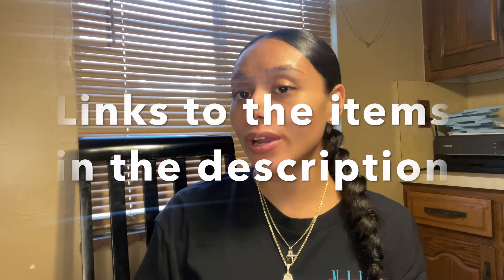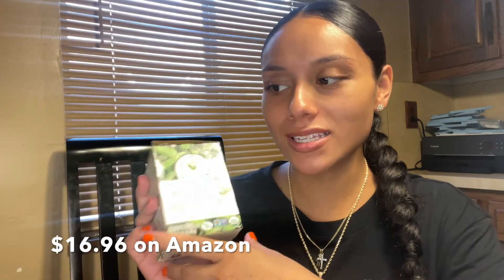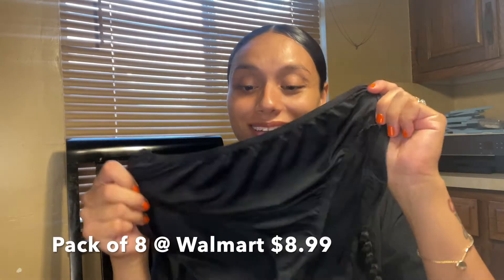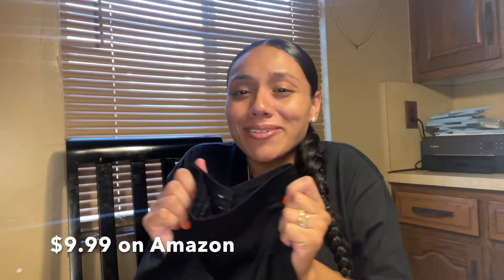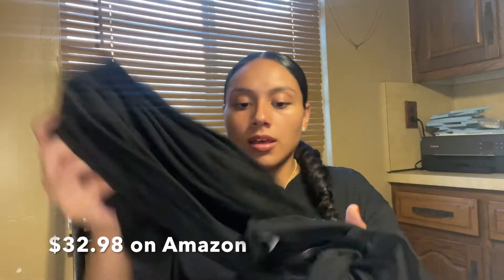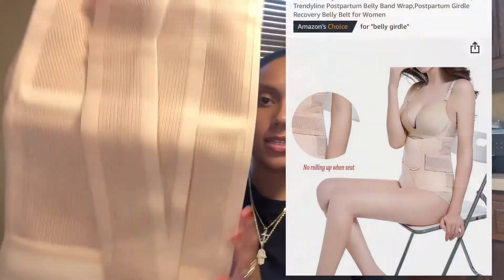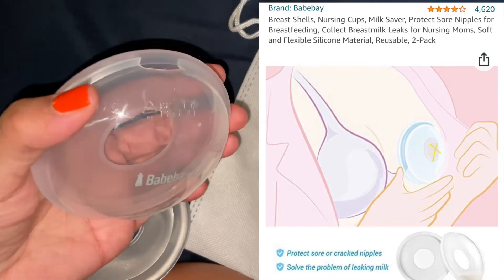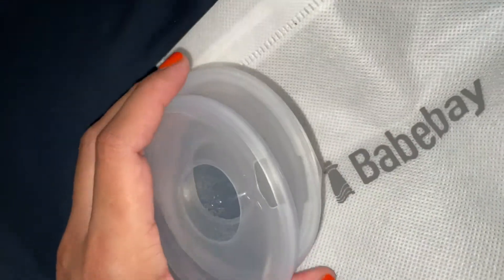My hospital bag for labor and delivery/How to soften your cervix/Essentials for postpartum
Perri bottle

Heating pad

Black robe

Postpartum belly wrap

Breast milk saver

Raspberry leaf tea

Evening primrose oil

Always Maxi Pads